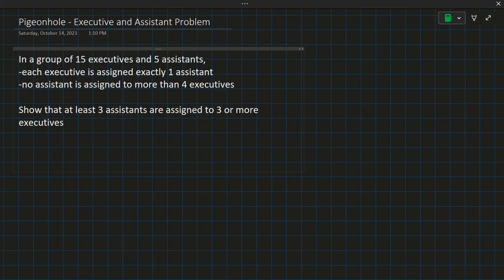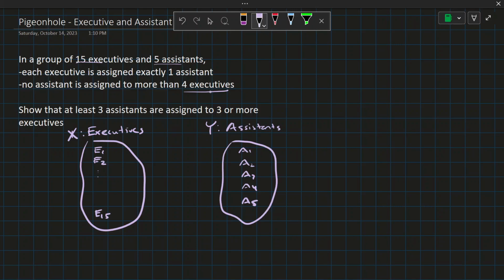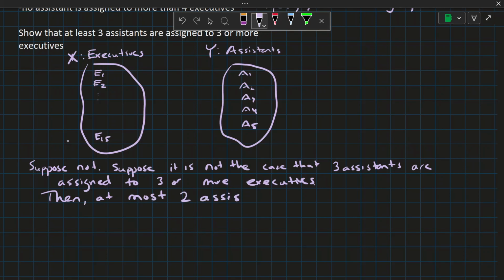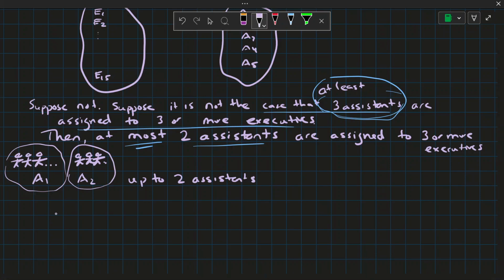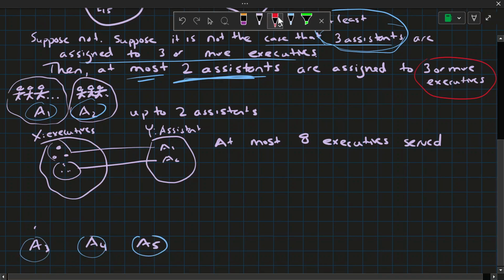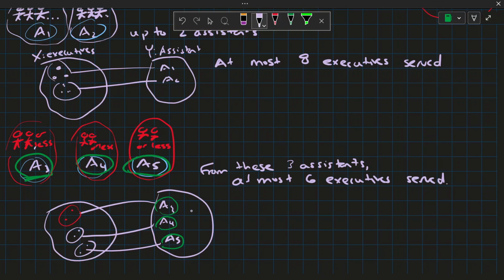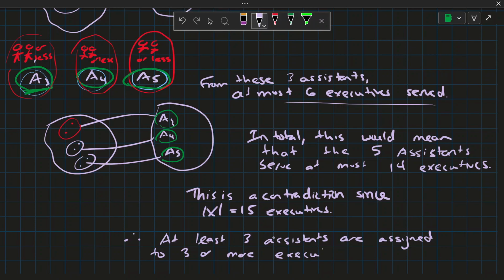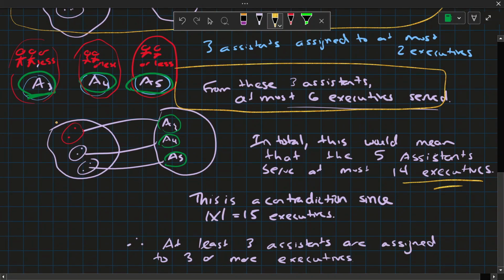Pigeonhole Principle - Executive and Assistant Problem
Section 9.2b.IV of Active Introduction to Discrete Mathematics and Algorithms Version 3.0 (Author Cusack)

Using a proof by contradiction and the contrapositive form of the set function framework to solve the executive and assistant problem.